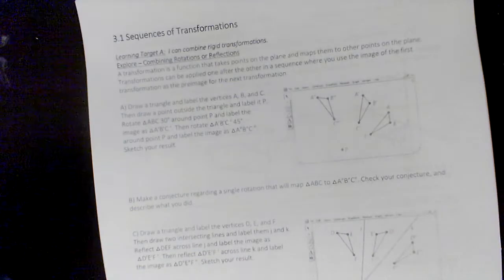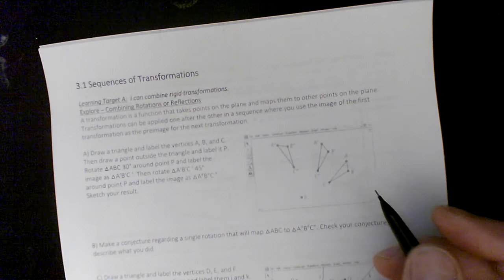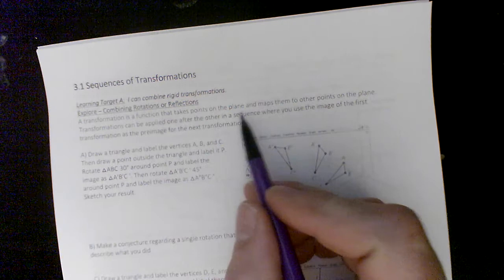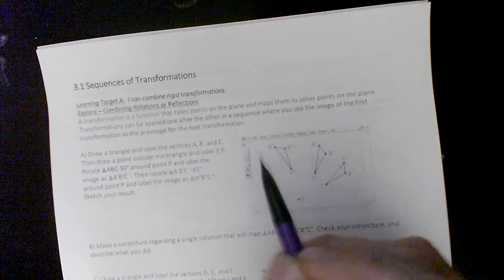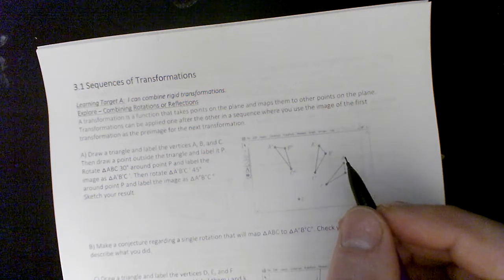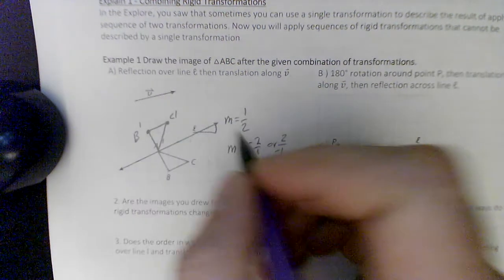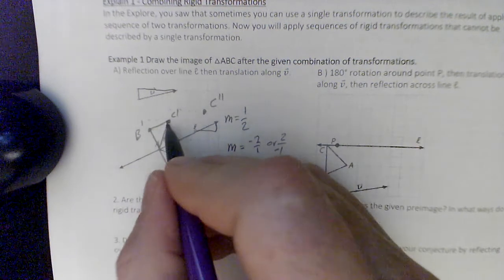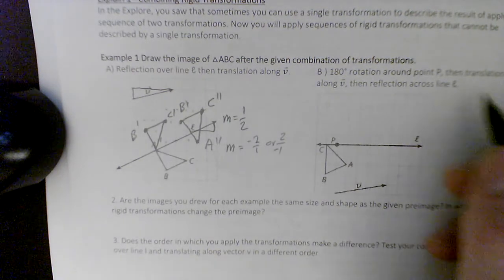Geometry mod 3 pages 1 and 2